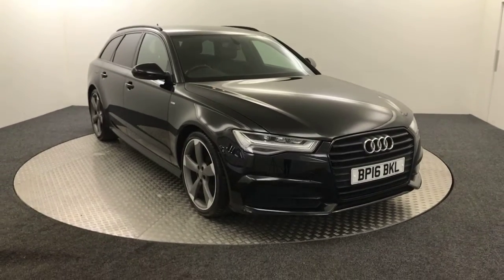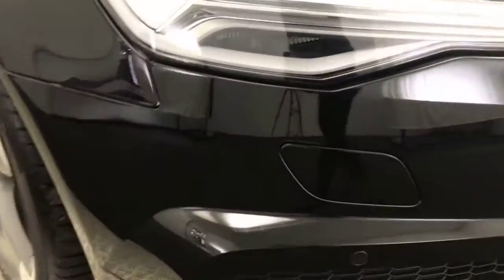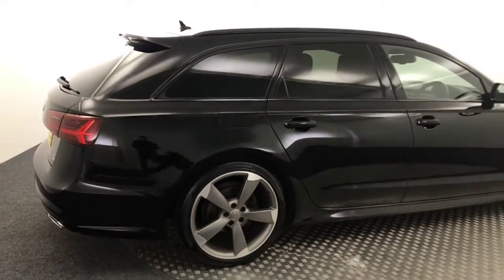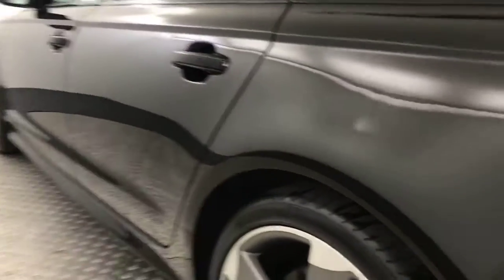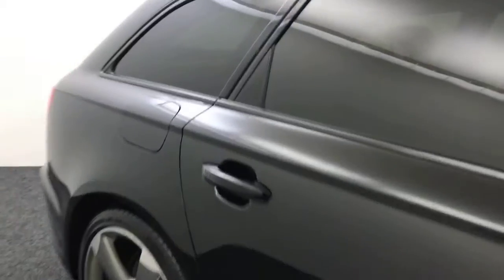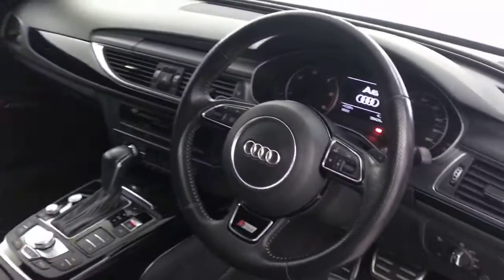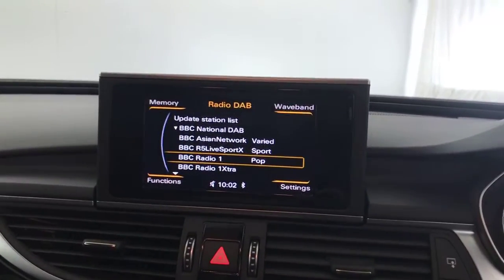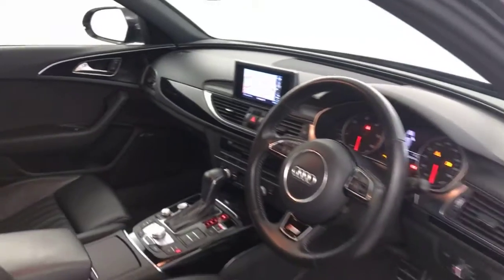2016 AUDI A6 2.0 TDI Ultra Black Edition 5dr S Tronic Video Walkaround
2016 AUDI A6 2.0 TDI Ultra Black Edition 5dr S Tronic Video Walkaround